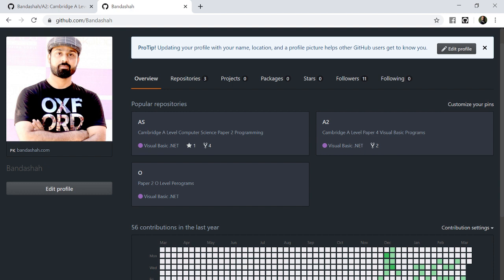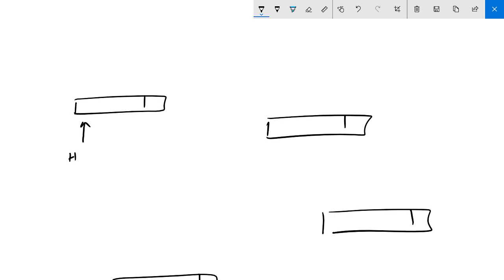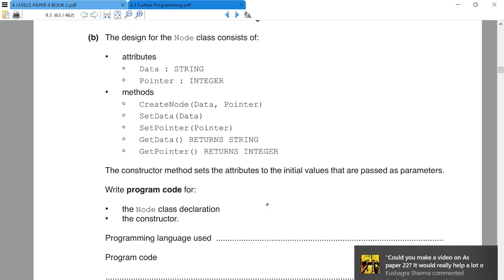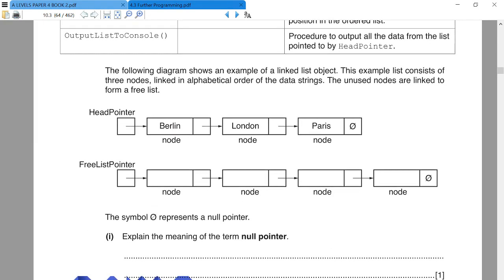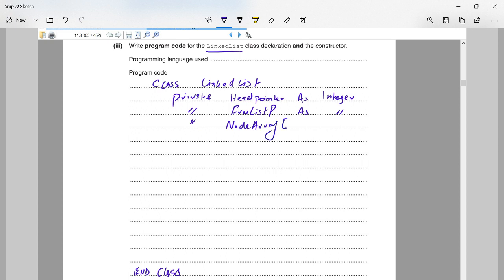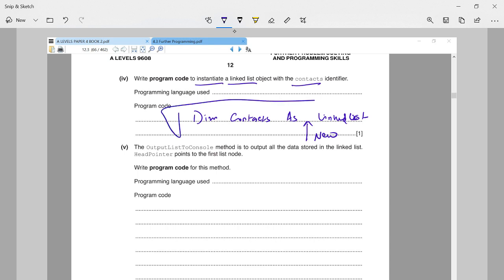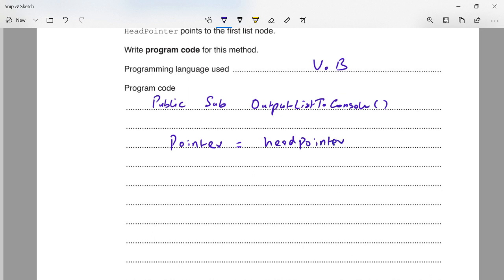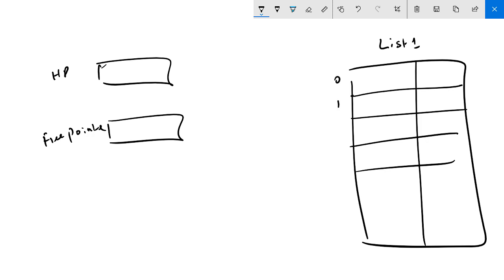A2 Computer Science ADT Linked list Introduction